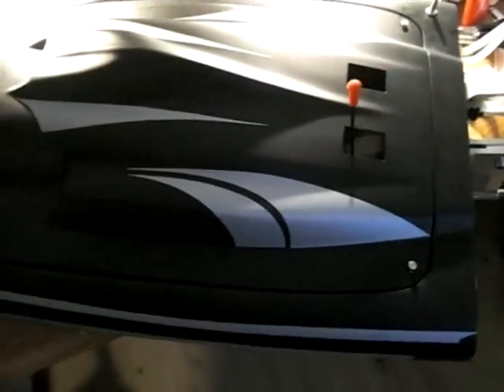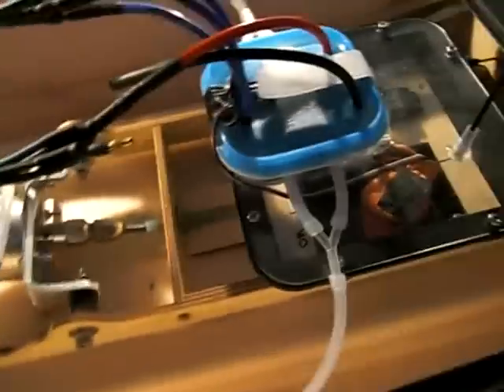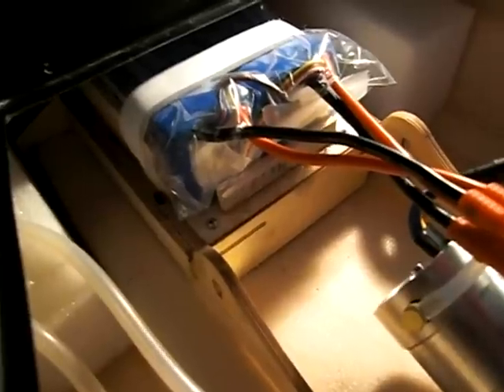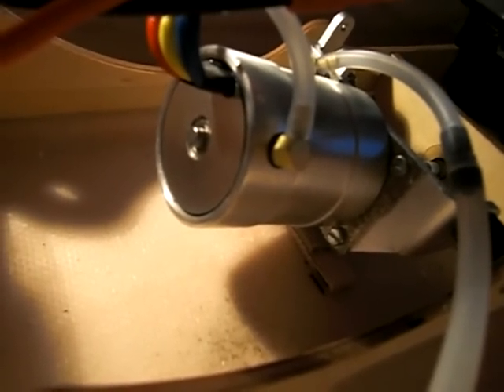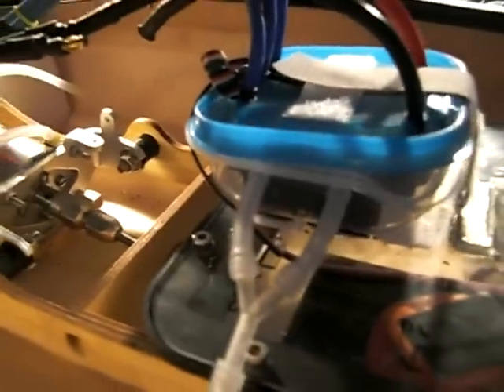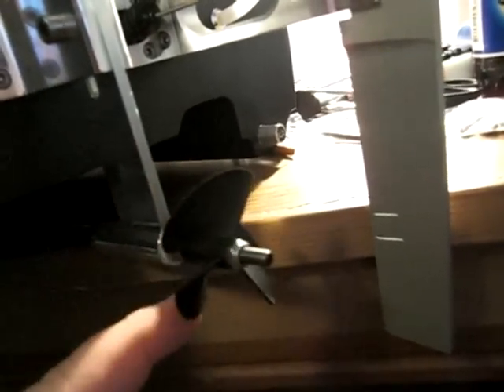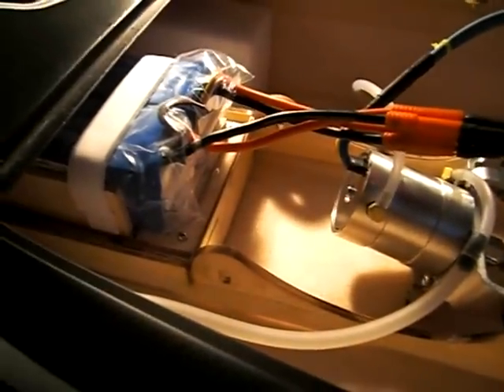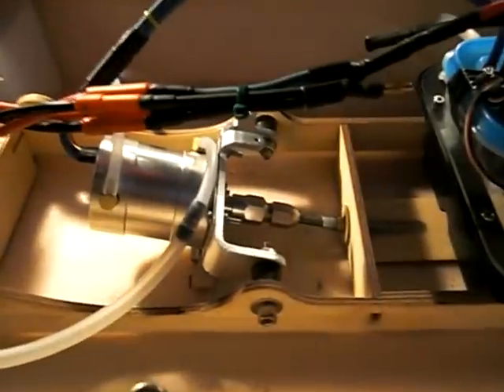Navicraft outrage converted from 26cc gas to brushless electric.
Think im the first one doing this with this boat. (That I know of)

Hardware:

KB45 1400KV Brushless With waterjacket.
180 Amp ESC
2x 6s lipo 5000mAh (running them parallel)

Going to run it with a x450 3 blade prop. (on first test)